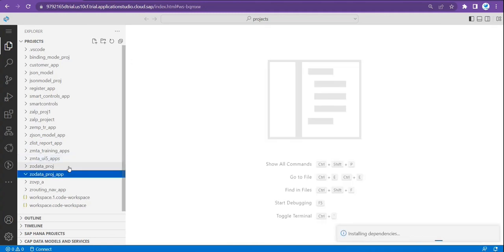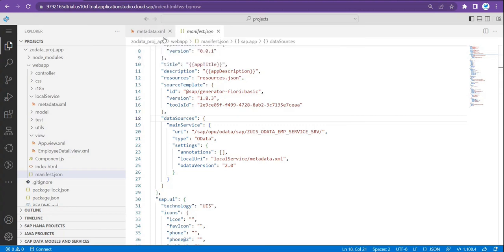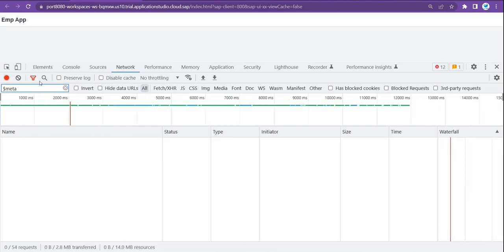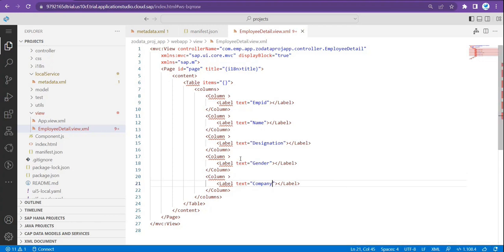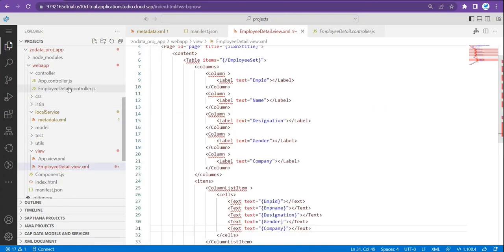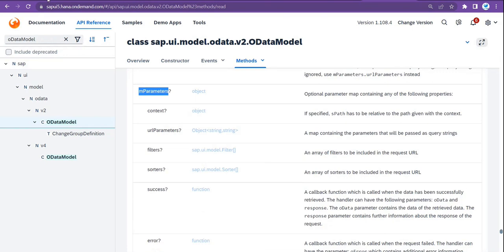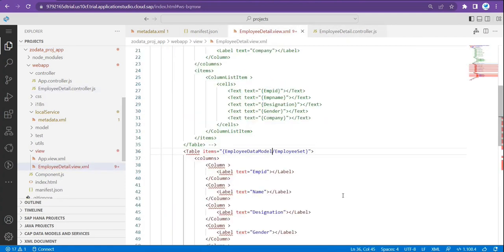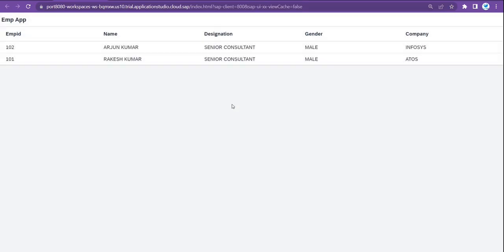Table Binding in SAPUI5 from oData | Step by Step Guide | Edu Oceans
This video has step by step Guide to Bind Table in SAPUI5 From oData in BAS